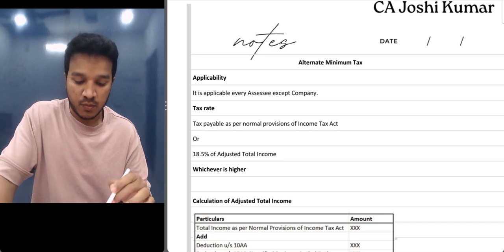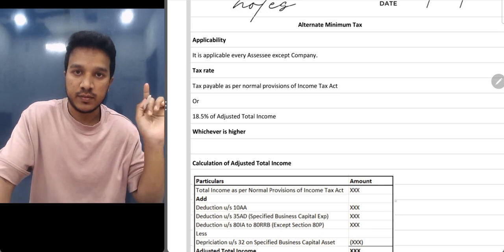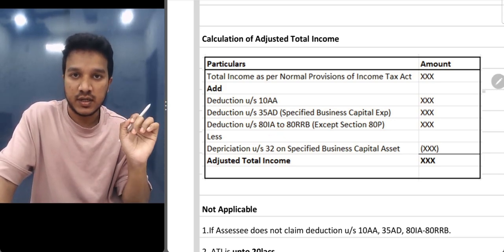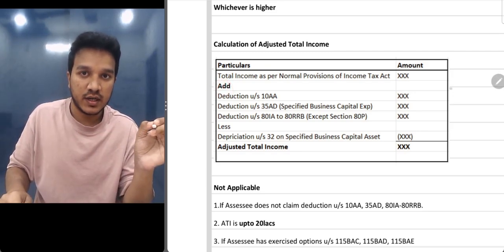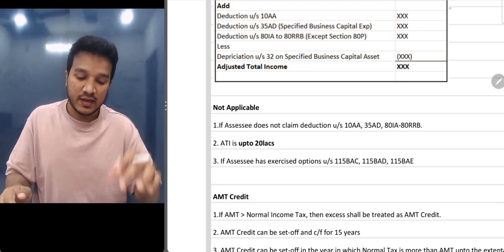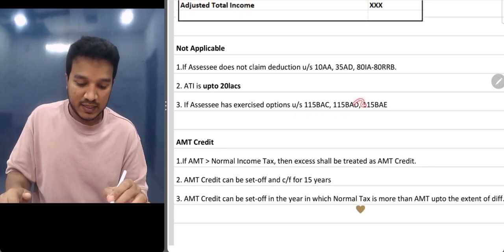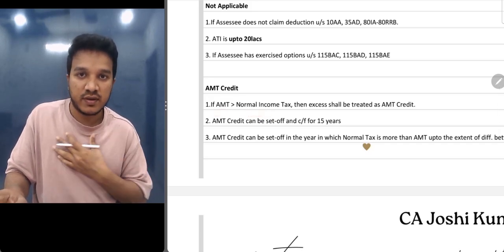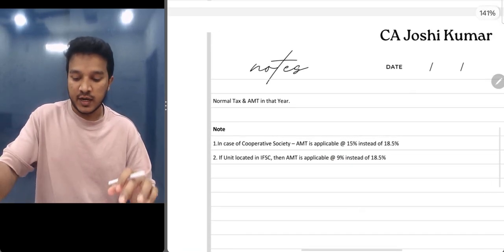AMT Explained Simply || CA Final Direct Tax || Quick Revision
CA Final DT ABC Analysis Jan 2026
ca final dt revision
ca final
CA Final DT Important Chapters Jan 2026
ca final dt revision Jan 2026
ca final dt marathon Jan 2026
CA Final DT Strategy Jan 2026
CA Final DT Jan 2026
CA Final DT Important Questions Jan 2026
CA Final DT RTP Jan 2026
CA Final DT Amendments
CA Final DT Amendments Jan 2026
CA final DT model test papers
CA Final DT Mock test papers Jan 2026
CA Final DT MCQ Jan 2026
CA Final DT MTP 1 Jan 2026
CA Final DT MTP 2 Jan 2026